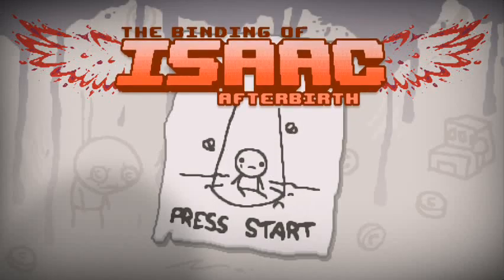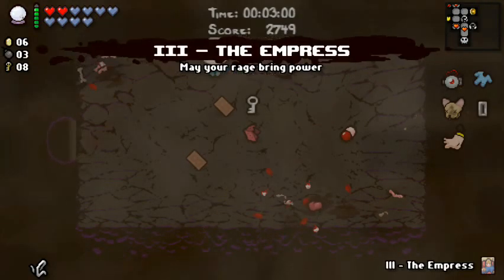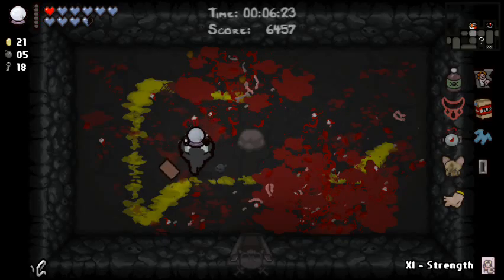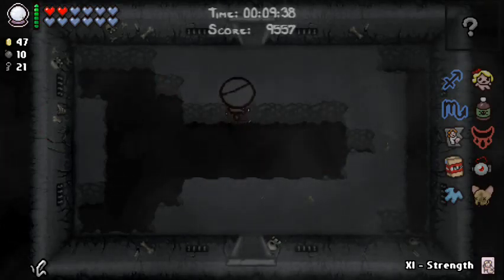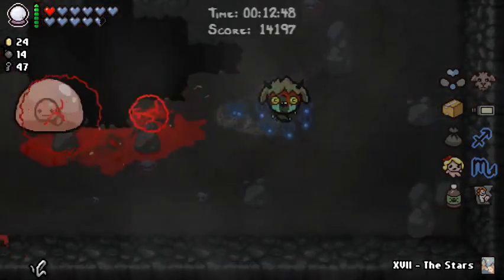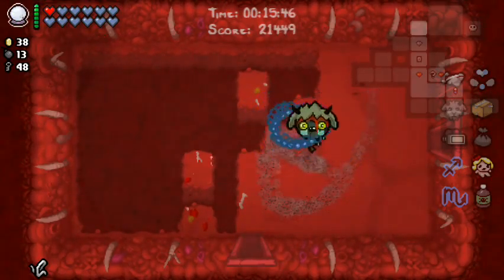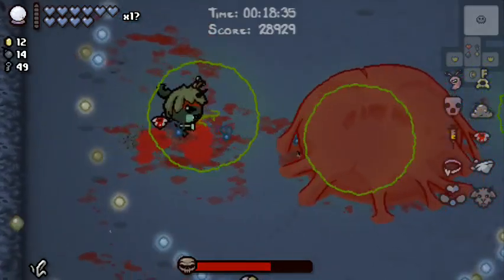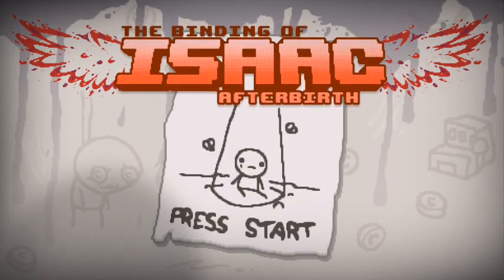GO CAIN GO- Let’s Play TBOI Afterbirth #23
Let’s Play The Binding of Isaac: Afterbirth! Watch as I try to 1001% the game while learning about all the enemies, items, bosses, transformations, floors, achievements, challenges, and whatever secrets are along the way!

Hey everyone I am Mischeviousplatypus and I will be uploading a variety of gaming content for Youtube. Continue to watch for playthroughs, blind runs, reviews, previews, and more. I will be covering classic indie games and my all time favorites. Soon I will cover triple A titles as well, so please be patient or complain in the comments. I will hopefully see you soon!